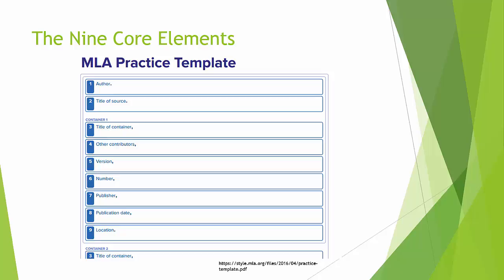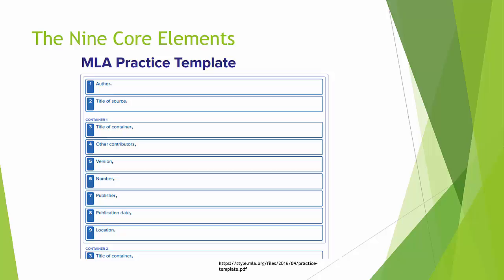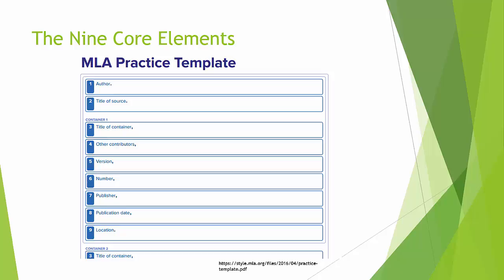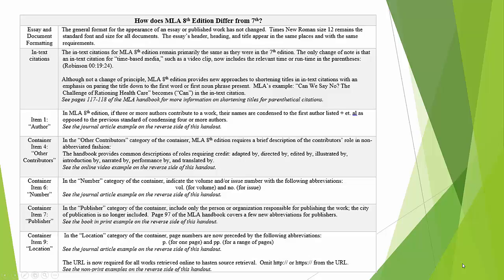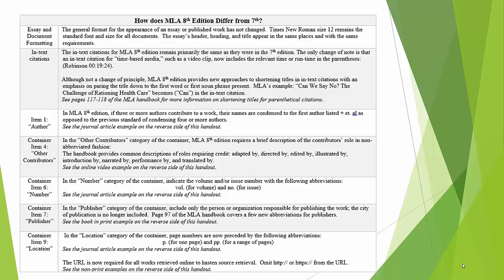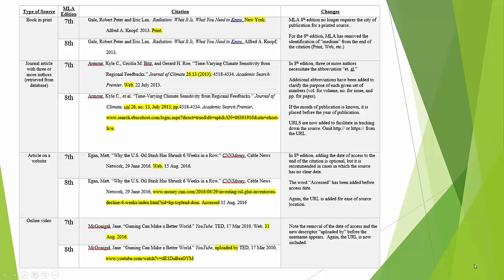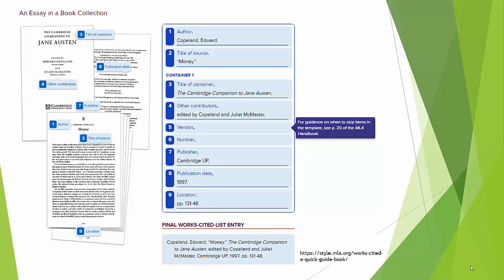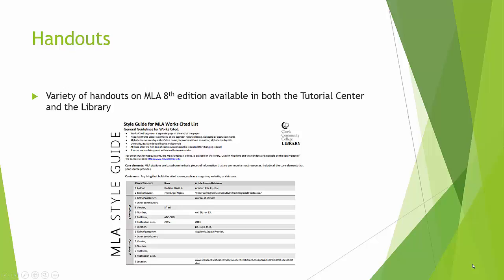MLA 8th Edition Faculty Workshop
This is a recording from a workshop given to faculty on 9/7/16 on the new edition of MLA. Topics covered include the philosophy behind the change, the new style, comparison between the 7th and 8th editions, and resources for more information.